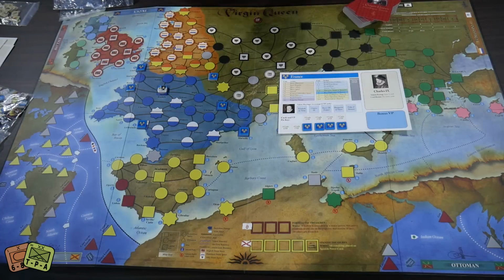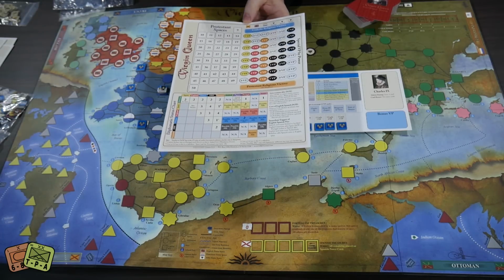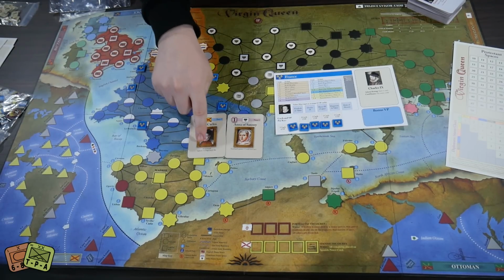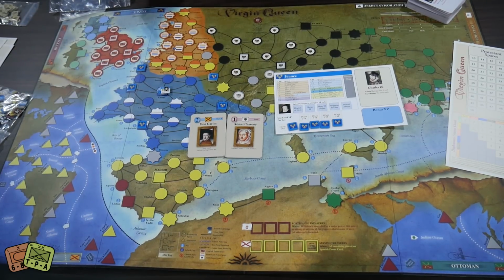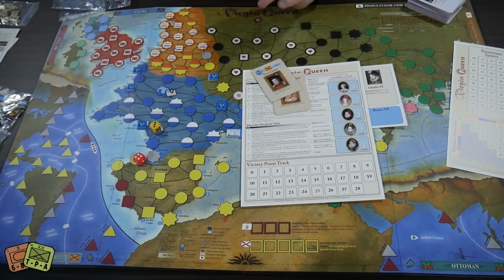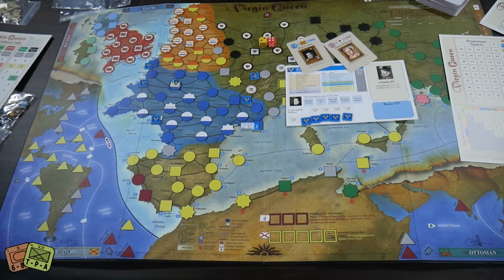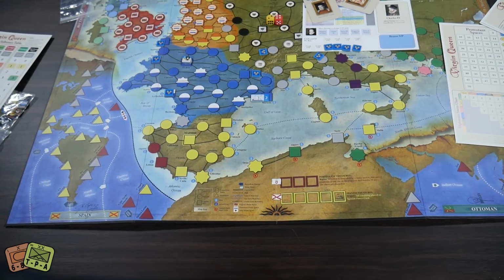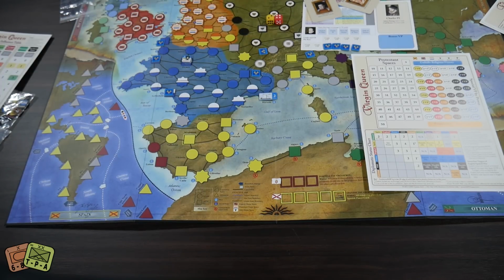Review: Virgin Queen from GMT Games - The Players' Aid